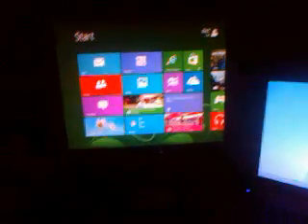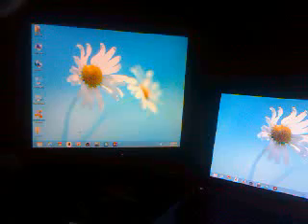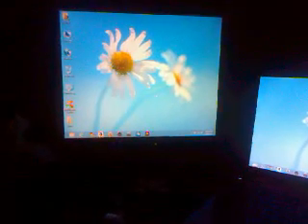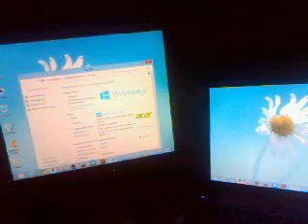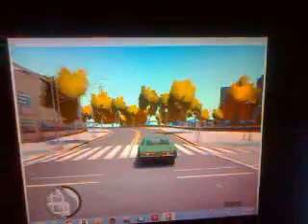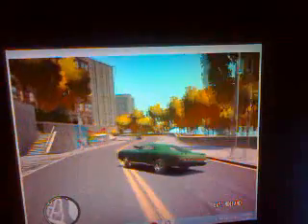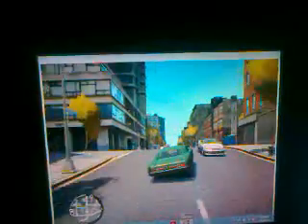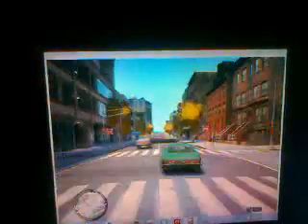GTA 4 Lag Fix + Graphic effects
If you didn't understand !

1st. Make a new user account by going to "Control Panel-User Accounts-Manage another account-Add a new user in PC settings" than make one and wait for the windows to prepare your new user account & after it's done shutdown your computer than re-lunch it again !

2nd. after you lunch it install latest graphic driver update than restart ! "how to update you should know what is your graphic card than you type in Google ex."Intel driver update" than go to website and see what version is up to date and download it than install it and restart again !

3rd.Download the graphic effects (Optional) "For Low End Pc" and install it !